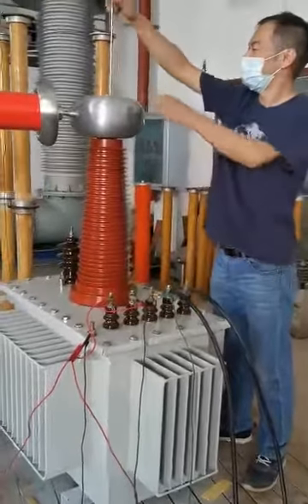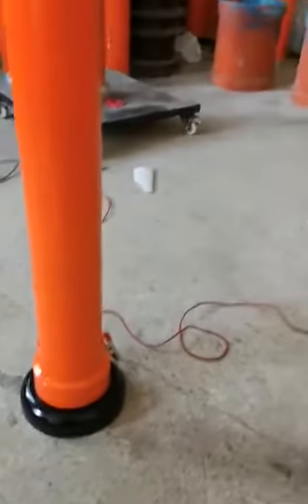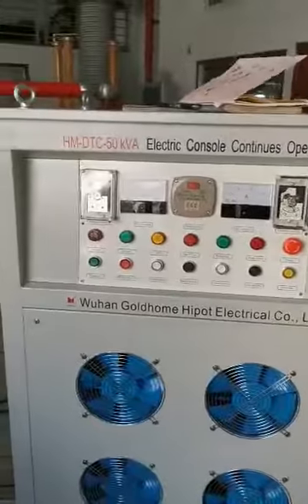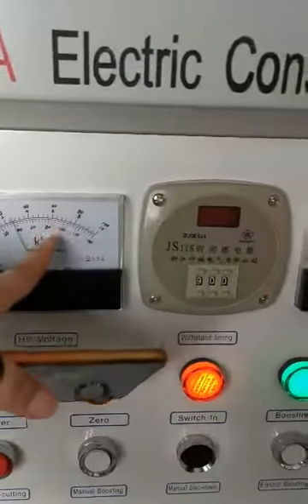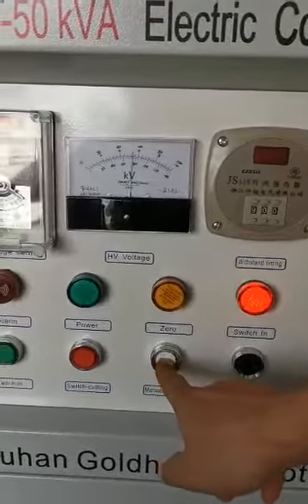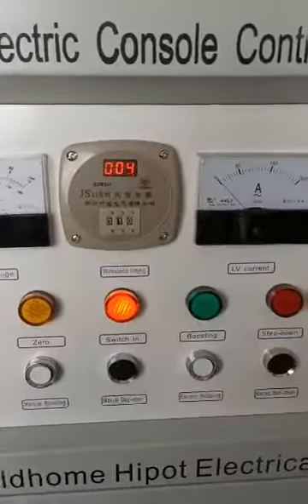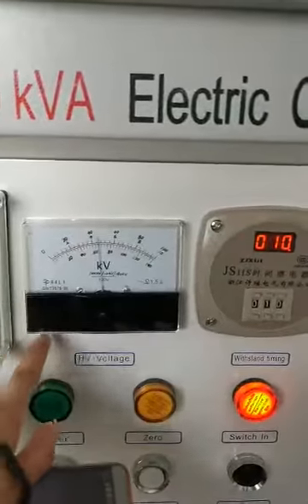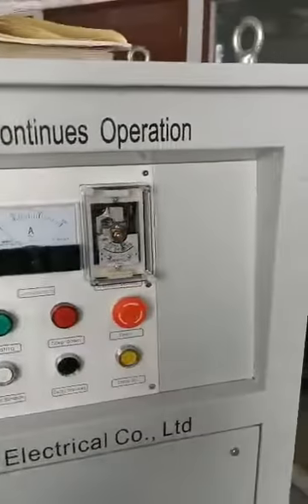DC TESTING OPERATION VIDEO WITH NO LOAD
DC testing wire connection and operation video with no-load